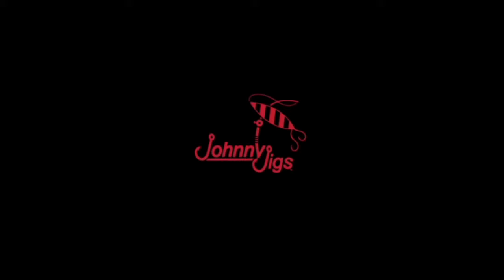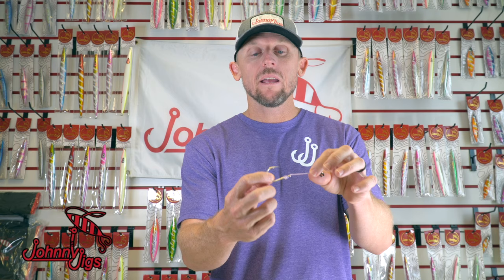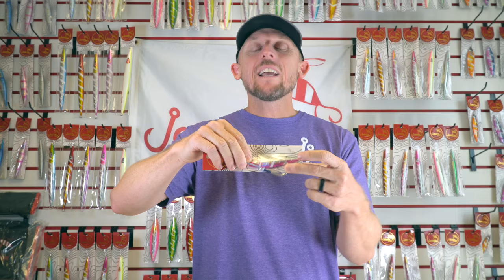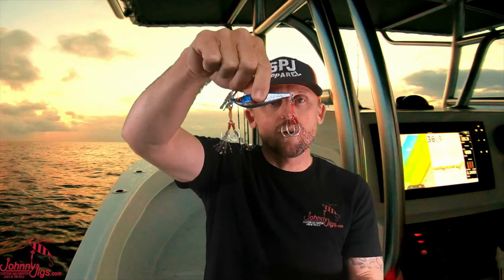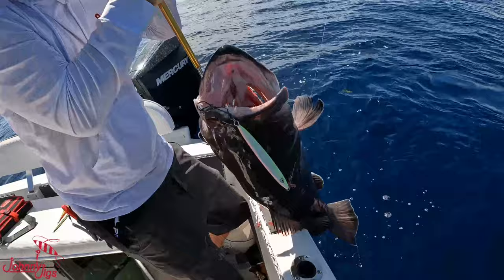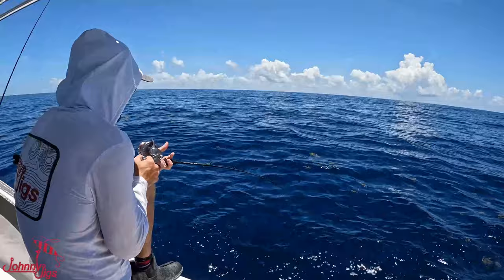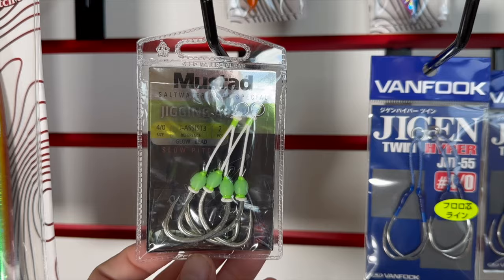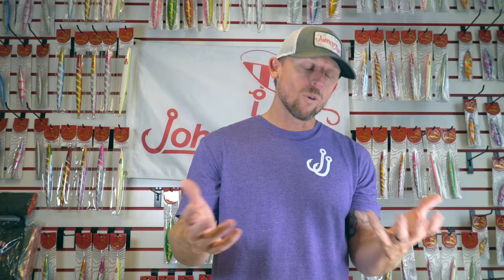Ultimate Slow Pitch Jigging Assist Hooks Guide | Vanfook, VMC, Mustad & More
Dive into the world of Slow Pitch Jigging with our comprehensive guide to assist hooks! Join us as we explore the best assist hook selections for slow pitch jigs in shallow waters, mid-depths, and the deep abyss. Whether you're a seasoned angler or just starting out, this video is your one-stop resource for all things assist hooks.

In this video, we take an in-depth look at assist hooks from renowned brands like Vanfook, VMC, Stinger, Mustad, Johnny Jigs, and ND SF Reef Master. We'll provide you with expert insights on the ideal hooks for various jigging scenarios, ensuring you're perfectly equipped for your next fishing adventure.

Don't miss out on this opportunity to enhance your slow pitch jigging game! We've included hyperlinks to each of the featured assist hooks on the JohnnyJigs website below for your convenience:

[Vanfook Assist Hooks]

[VMC Assist Hooks]

[Mustad Assist Hooks]

   [Johnny Jigs Assist Hooks]

Let's get you geared up for success in the exciting world of slow pitch jigging! 🎣🌊👇

- Dropping JIGS 100'-1000'| How to set a drift for Deep Drop Jigging | Offshore Fishing | Johnny Jigs

Credits:

Host:
[John Steadham]

Video Production:
[Johnny Jigs TV]

Camera Operator:
[Devin Butterfield]

Editing:
[Devin Butterfield}

Research and Scripting:
[John Steadham, Devin Butterfield]

Thumbnail Design:
[Devin Butterfield]

Special Thanks To:
[Vanfook, VMC, Mustad, & ND SF Reel Master]

Location:
[Johnny Jigs TV HQ]